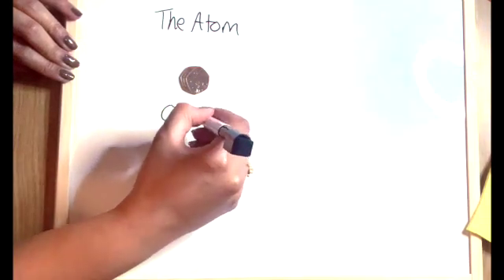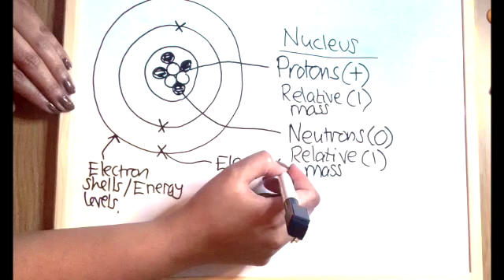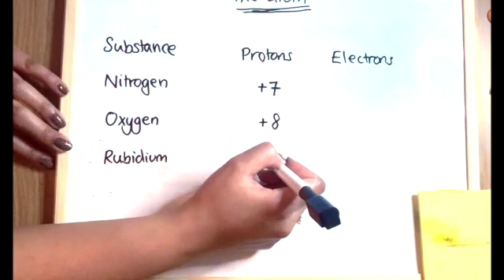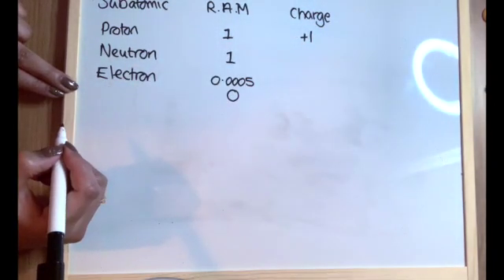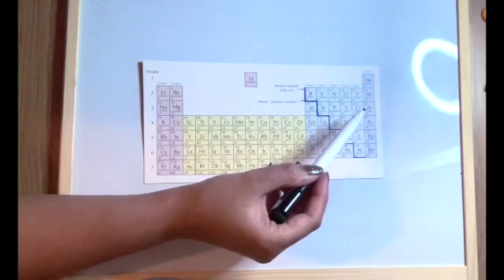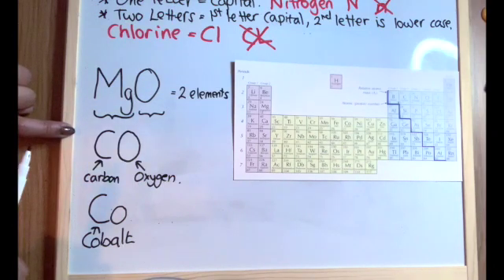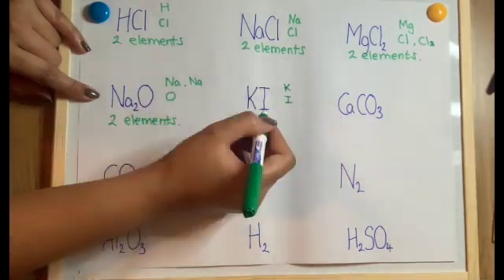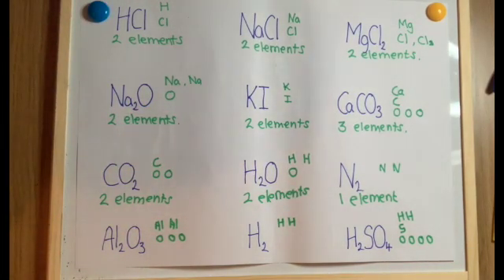1. The Atom and subatomic particles (Secondary KS3/KS4 GCSE) - Free Science Learning - Chemistry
Hi, just wanting to help you out with basic secondary science learning.
Learn about the subatomic particles atoms are made up of - protons, neutrons and electrons.
Learn how to identify different atoms in molecules.